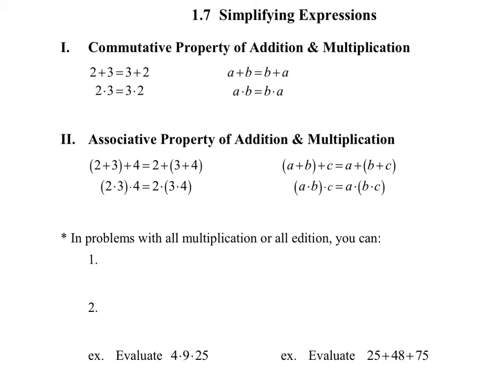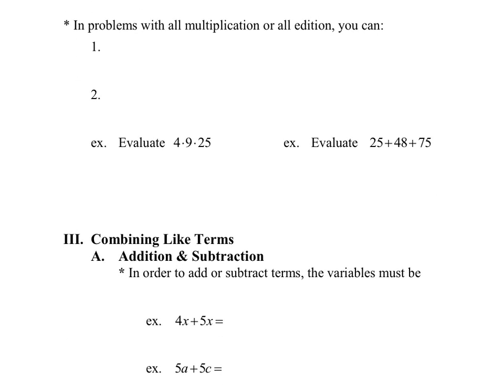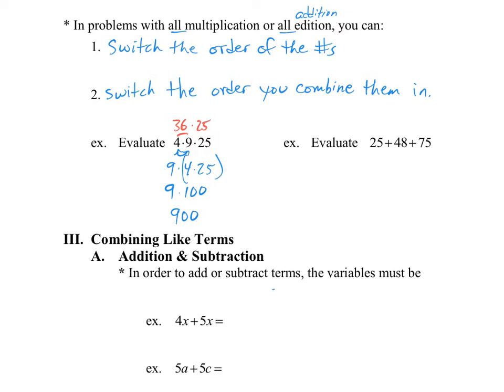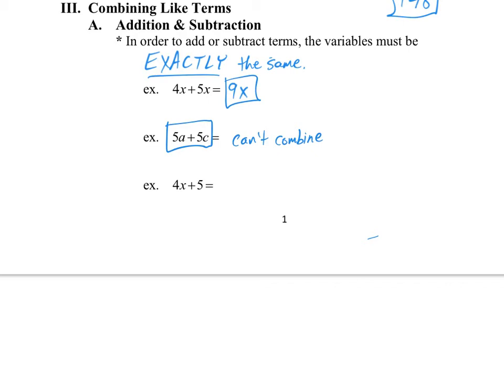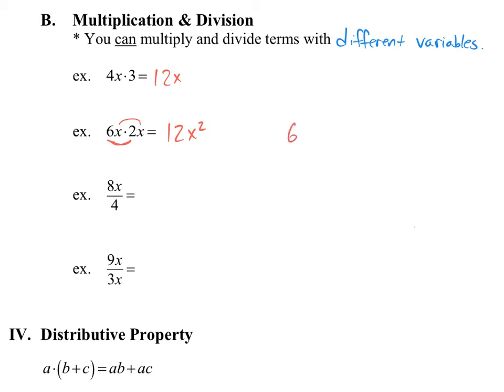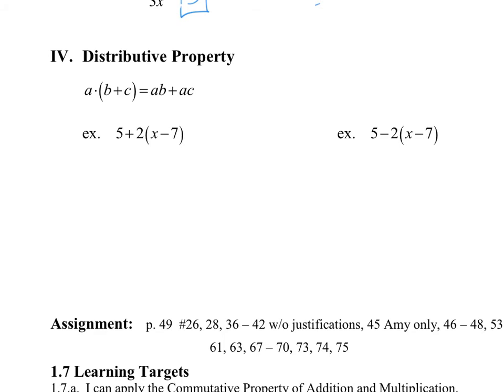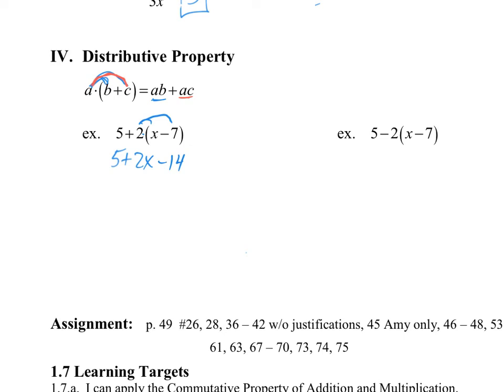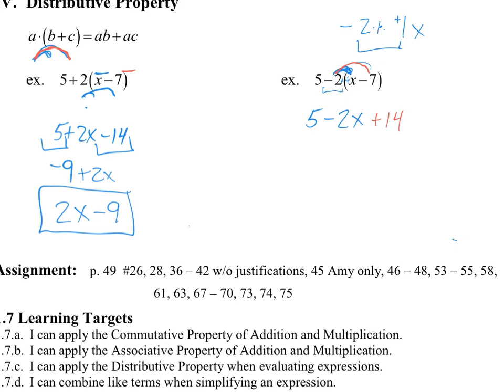Algebra 1: 1.7 Simplifying Expressions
The video explains the Commutative and Associative Properties.  Then it explains rules for when you can add or subtract monomials and when/how you can multiply or divide monomials.  Finally it covers the Distributive Property.